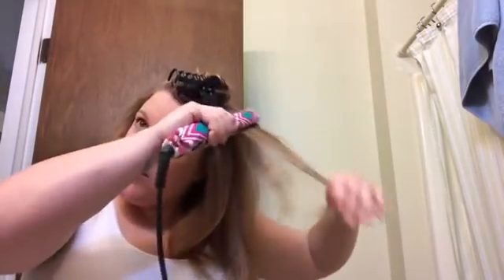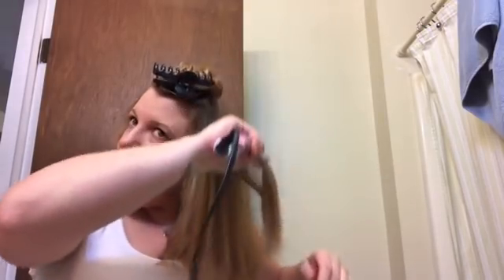GRWM and Chit Chat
Welcome to PKMomLife!! I hope you enjoyed it! I do unboxings, shopping hauls and vlogs of my daily life! I have 2 little boys that keep me busy on my days off from work and the days I work I am busy as a charge nurse in a busy ICU.

Sheryl Allen's Empower Yourself check her out!! She is the sweetest!

My video is NOT sponsored and is paid for by my own money.